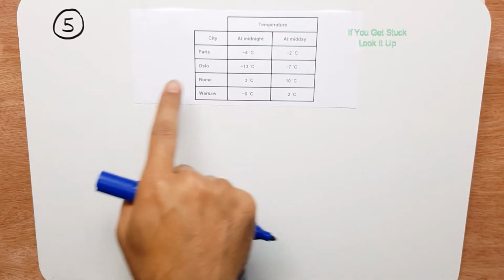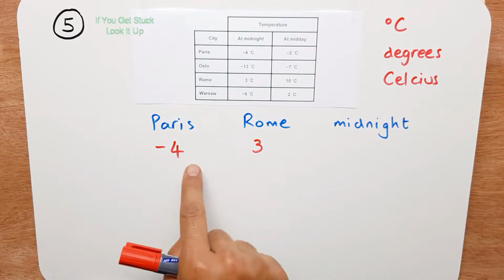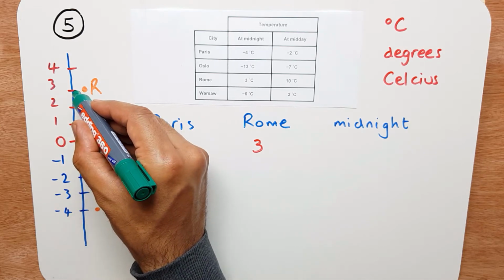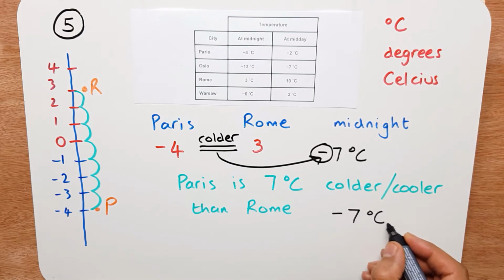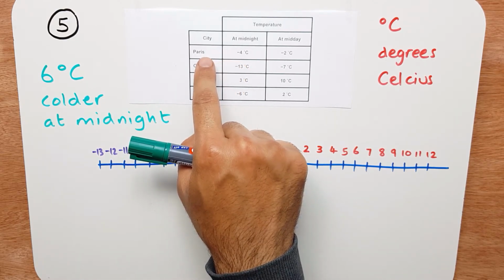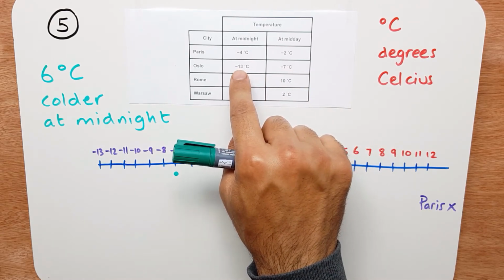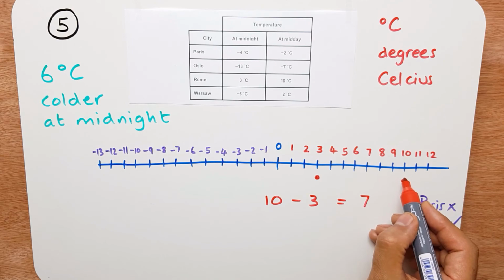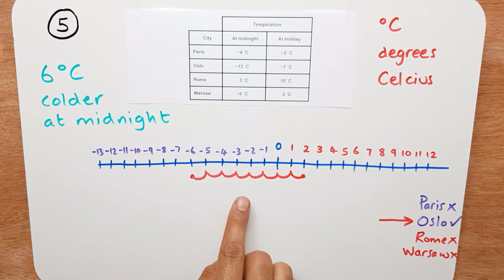Mathematics SATS 2018 PAPER 2 - Q5